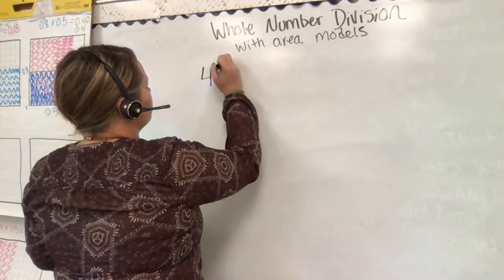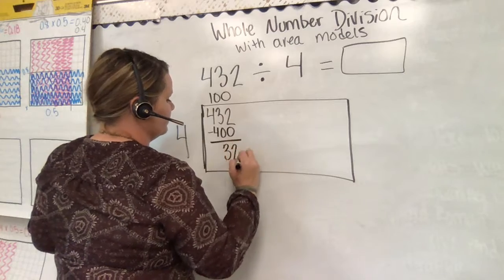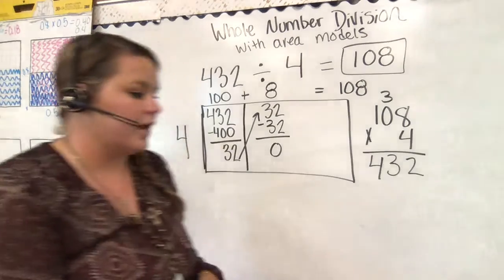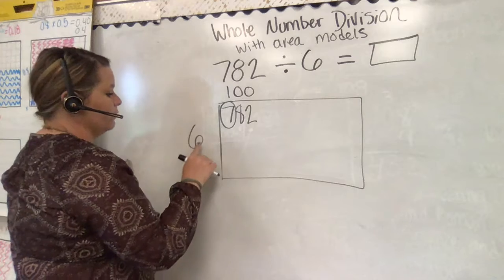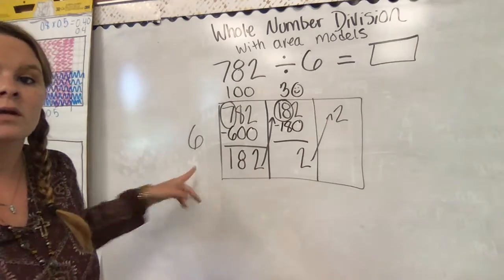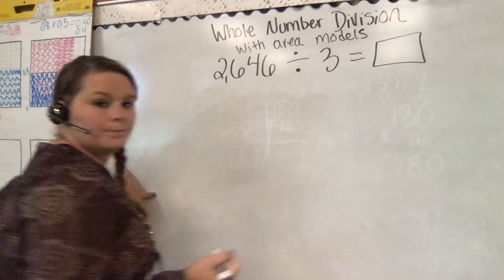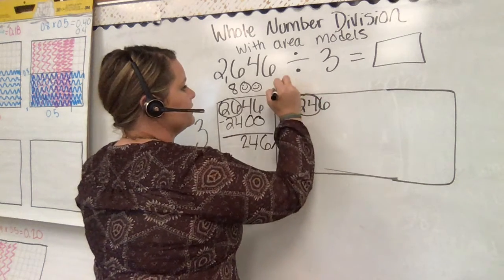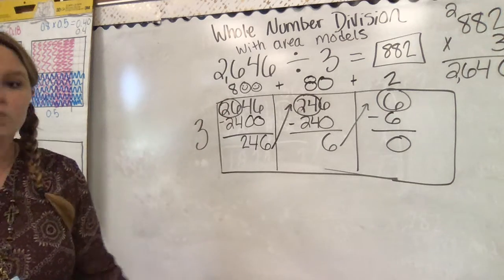Dividing with Area Models- 1 Digit Divisor